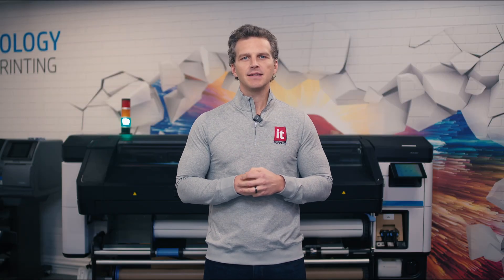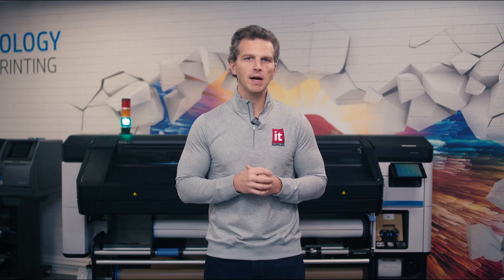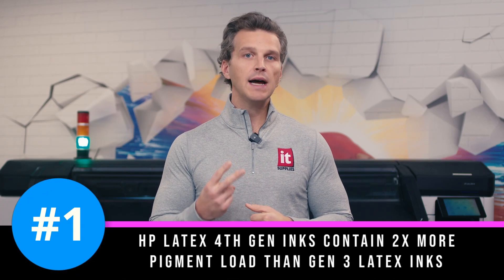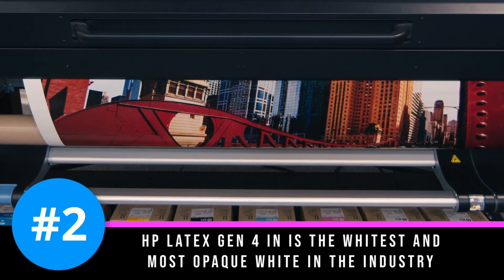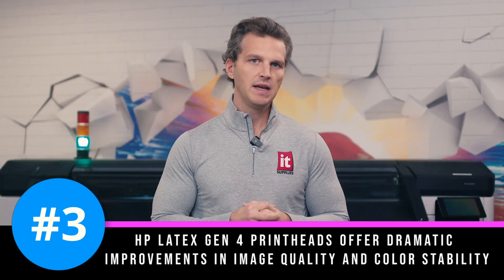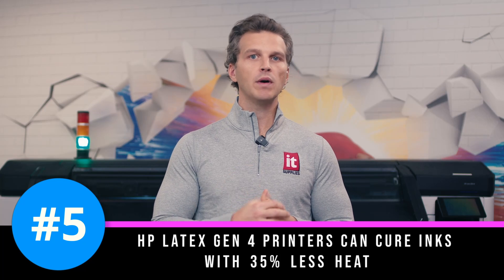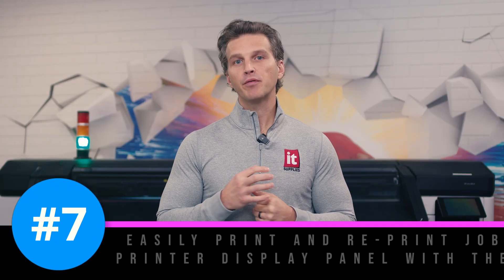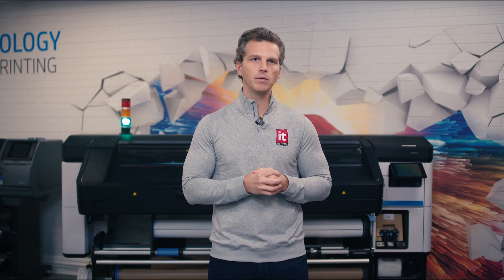Top 7 Reasons to Upgrade to Gen 4 HP Latex: 630, 700, & 800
We recently did a comprehensive overview of all the Latex printers in HP’s roll-to-roll family. That video is a helpful place to start as you compare the models available. Today we are going to highlight the Top 7 reasons to upgrade to HP’s Gen 4 Latex printers, which are the Latex 630, 700, and 800 printers.

Still have questions regarding the HP Latex printer lineup?